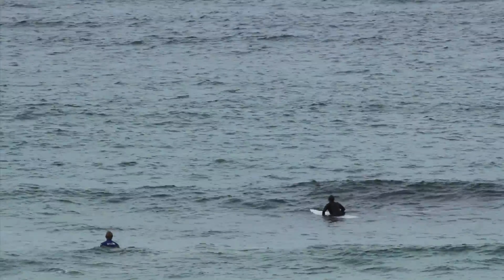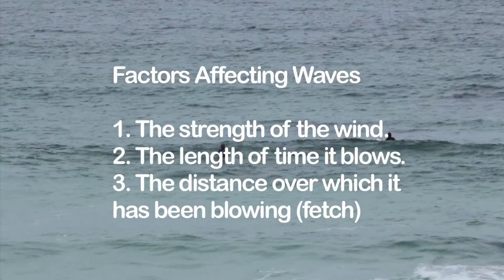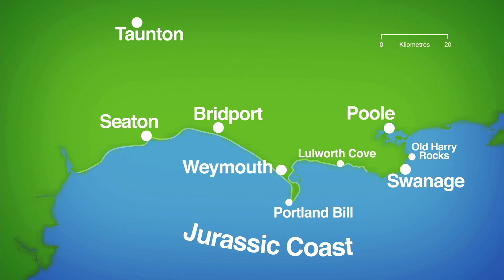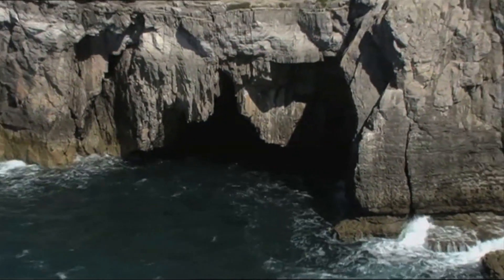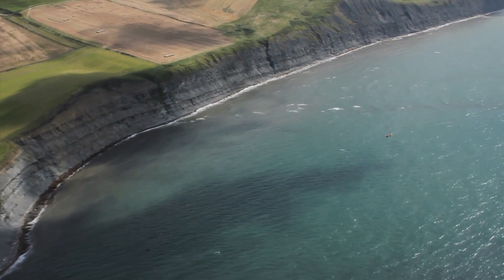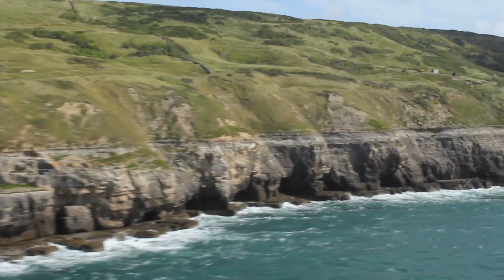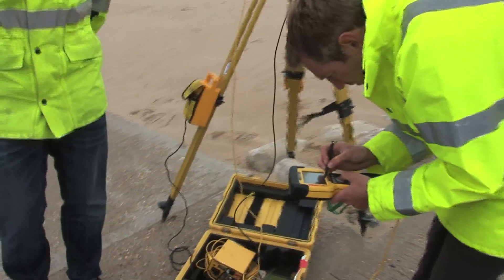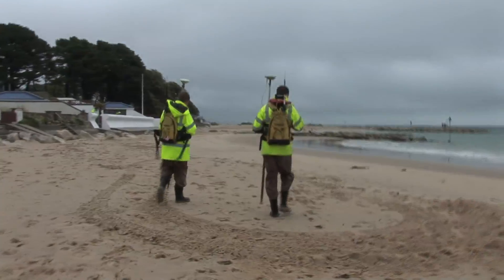Coastal Processes and Landforms (Preview)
Why do novice surfers prefer constructive waves?  What happens when you take away a village's natural sea defences?  Filmed along the Dorset coastline, this resource provides up-to-date explanations and examples of the processes and landforms that shape coastal environments, bringing the subject alive through interviews with surfers, coastal surveyors and environmentalists.  The programme uses a systems approach and explores the role of littoral cells and sediment movement.  Illustrated landforms include: Lulworth Cove, Old Harry, Studland Bay, Sandbanks, Slapton Ley and Hallsands